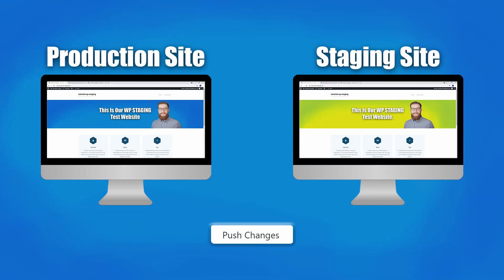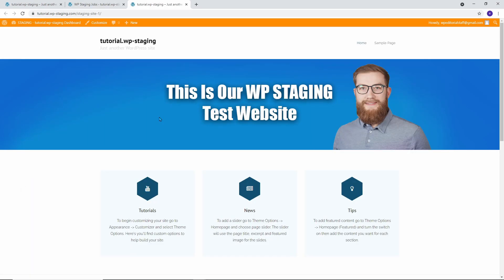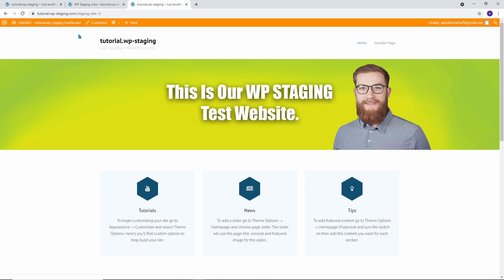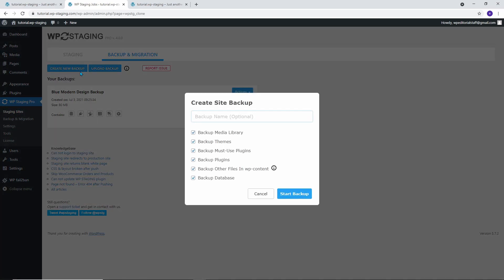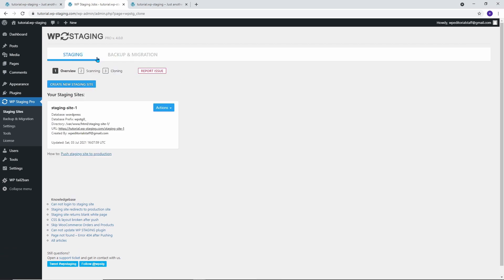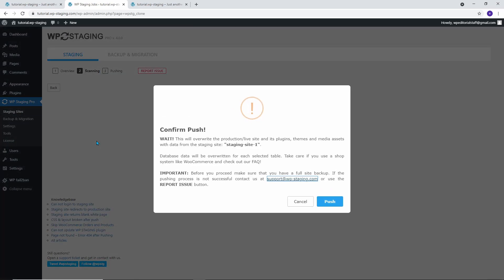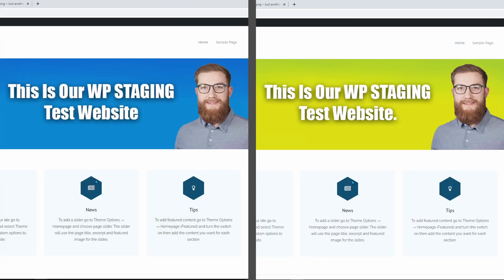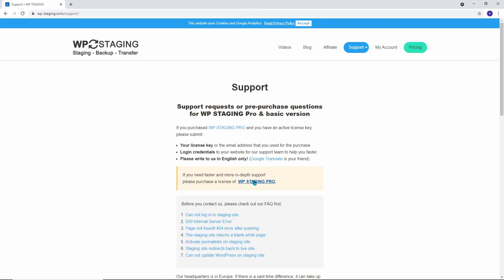How to Push your WordPress Staging Site with WP STAGING | PRO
In this video I'll show you how to push the staging site and all of its content to your production live site.

Chapters:
00:00 Intro
00:10 Changing the design of the staging site
00:43 Creating a backup before pushing the staging site
01:06 Pushing the changes to the production site
01:36 Verifying the push to the production site

Everything you need to know about WordPress: From tutorials on installing WordPress, to creating WordPress staging sites and detailed security tutorials.